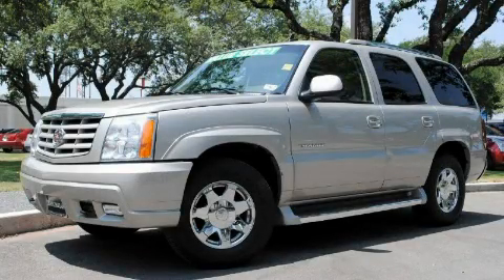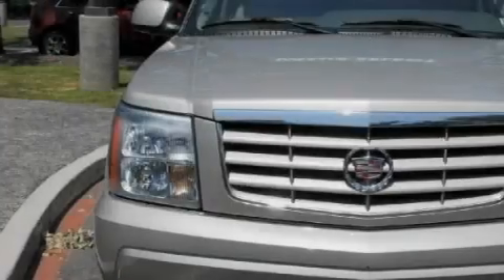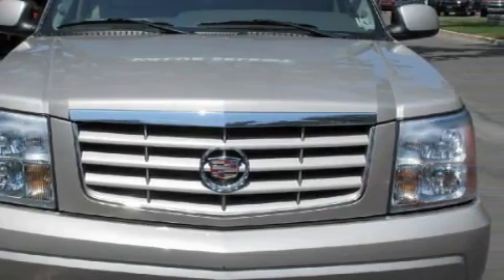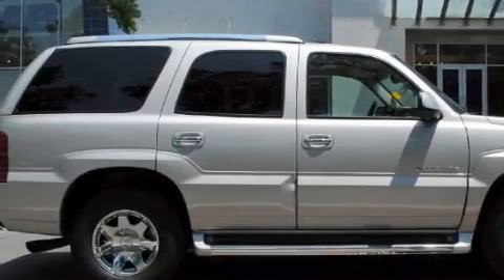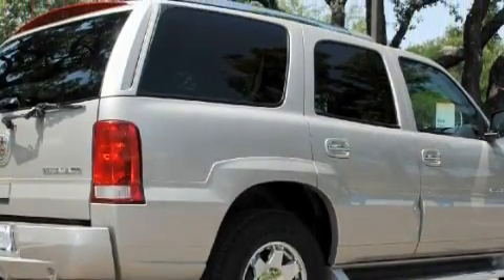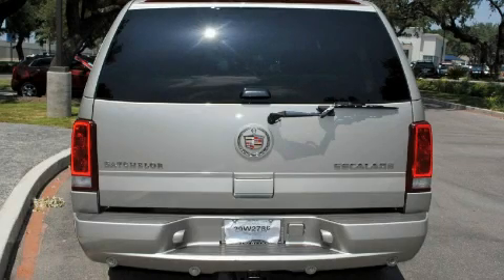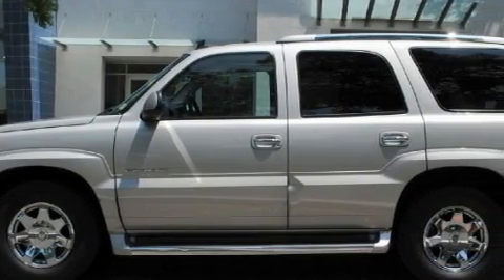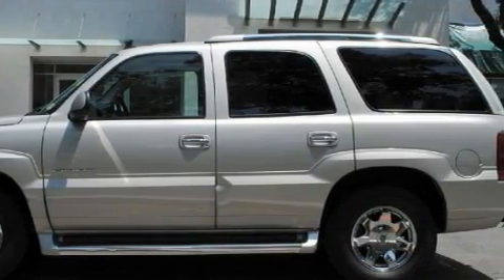2006 Cadillac Escalade San Antonio TX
Year: 2006
 Make: Cadillac
 Model: Escalade
 Engine: VORTEC HIGH-OUTPUT 6000 V8 SFI
 Trans.: Automatic
 Exterior: Silver
 Miles: 99,804
 Interior: Tan

 Preowned 2006 Cadillac Escalade San Antonio TX